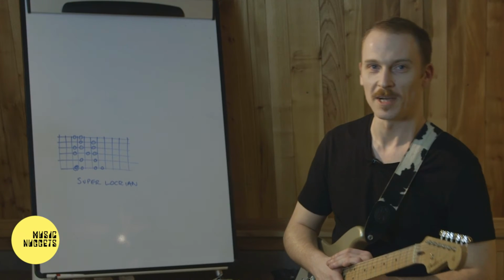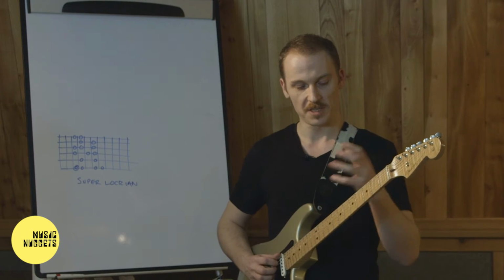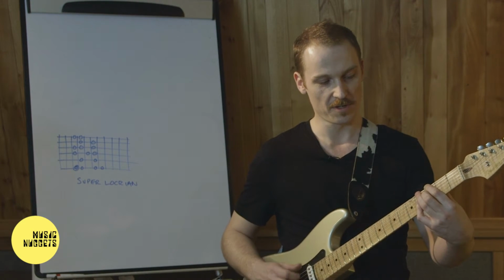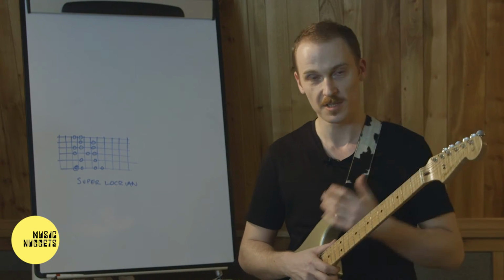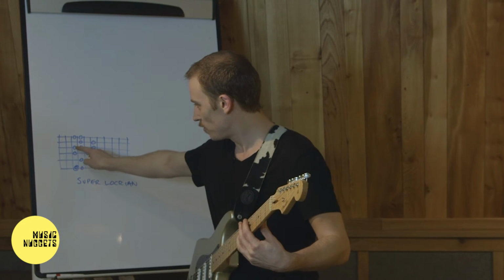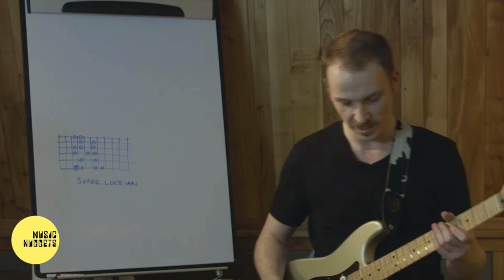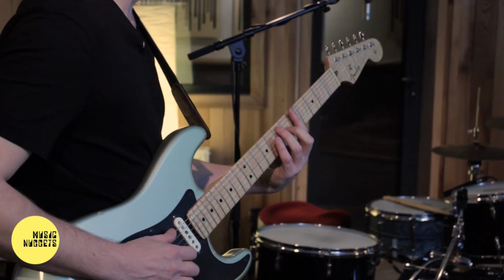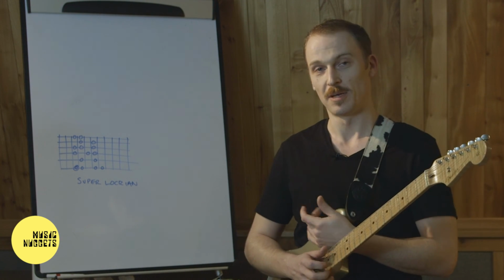Music Nuggets: Demystifying Melodic Minor - Super Locrian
An introduction to some common musical uses for Super Locrian scale over blues and jazz. Taught by Bruce Wallace.

Filming/editing by 8Acre Films. Recorded at Chamber Studio, Edinburgh. Huge thanks to Graeme Watt and Graeme Young for their time, resources and skills.